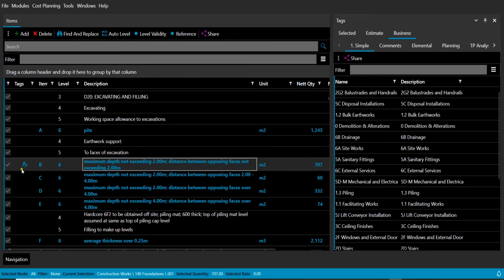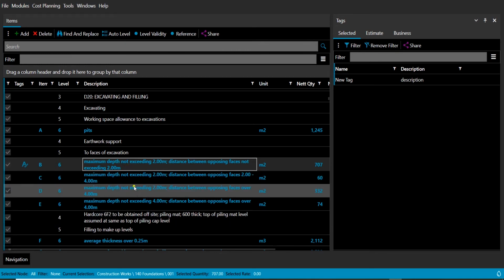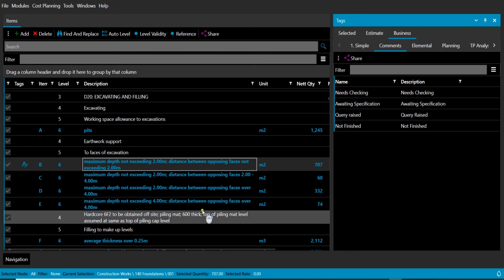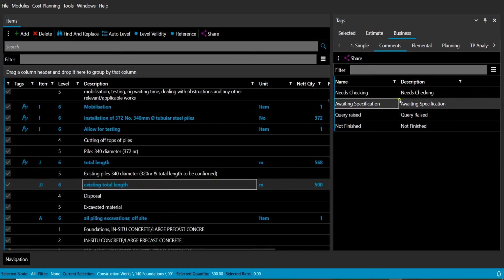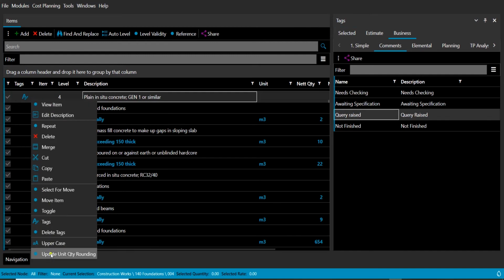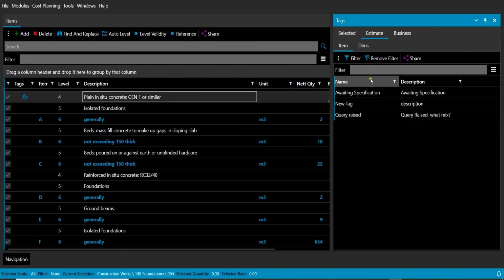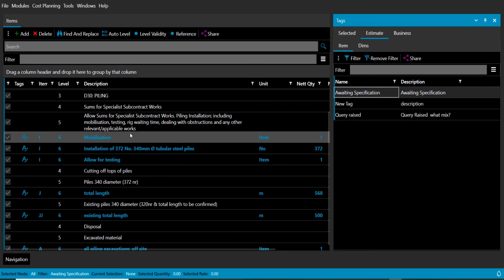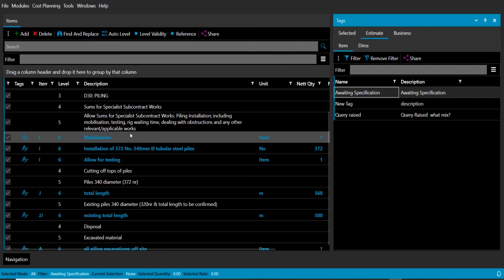Introduction to tags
How to apply tags to BQ items and filter content based on them

Chapters
0:00 Introduction
0:32 Tag viewer pane
0:43 Tag icon column
0:58 Applying tags
2:00 Business tags
3:18 Filtering tags